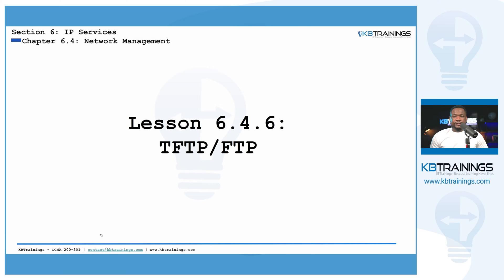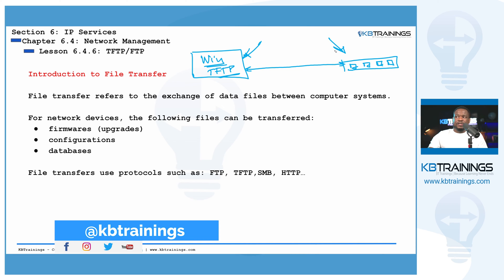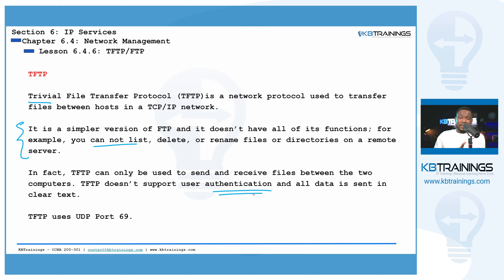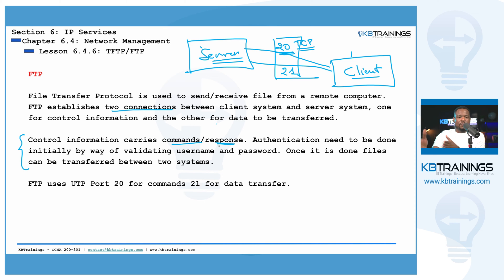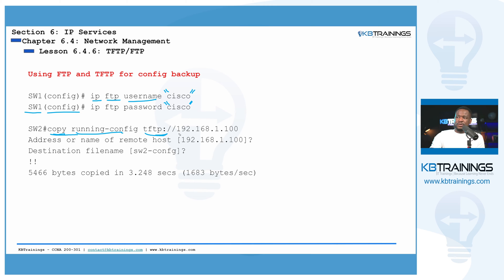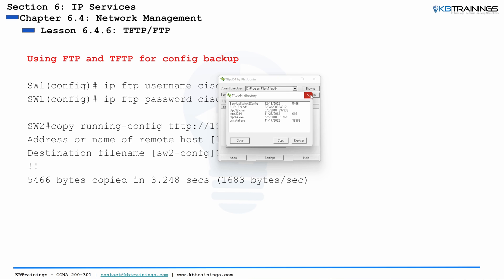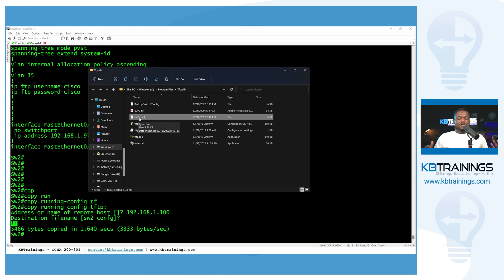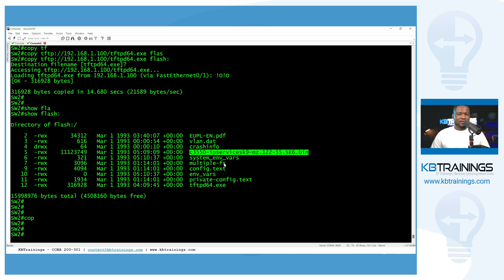File Transfer: Network Device Config BackUp Using TFTP/FTP | CCNA 200-301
Network Device Config BackUp Using TFTP/FTP | CCNA 200-301

This video is one of the lessons I create on kbtrainings.com as part of the CCNA 200-301 course (English and French). This course goes from Zero to Engineer and teaches you all the essentials to pass the exam and build a career in networking.

Guy Bisuku